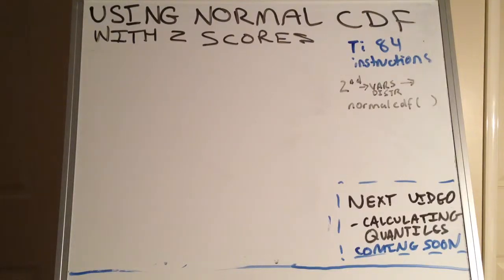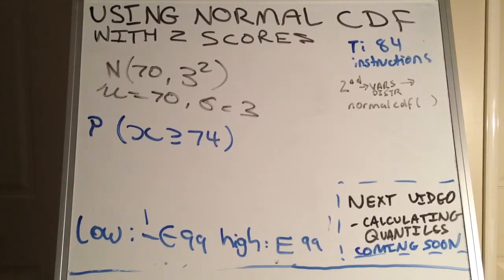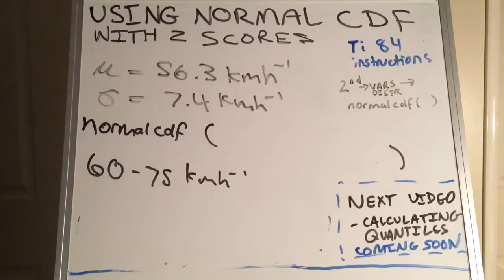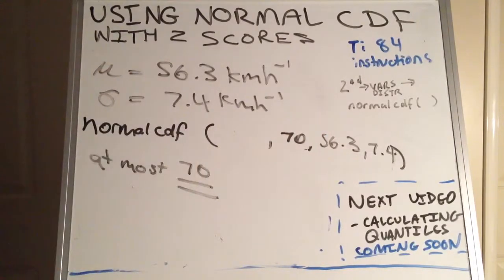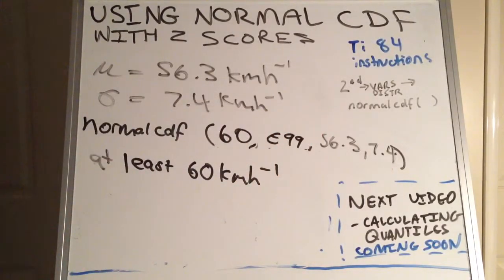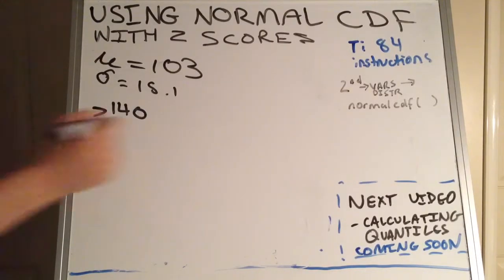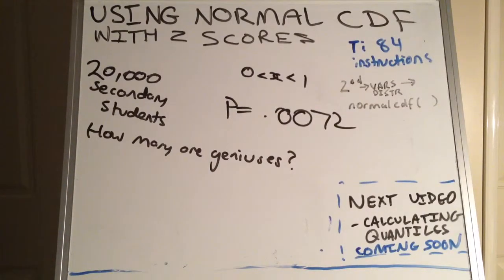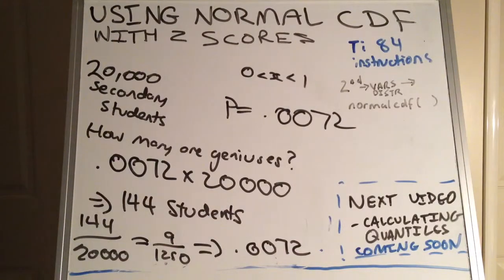Using normalcdf with Technology (Part 2 of 2)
The finale in the series that shows how and why to use normalcdf on a Ti 84